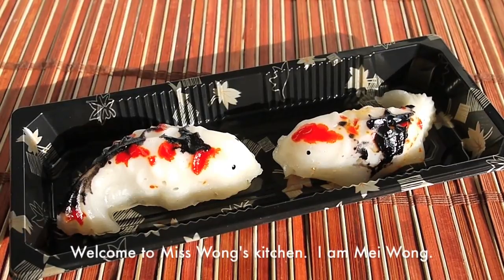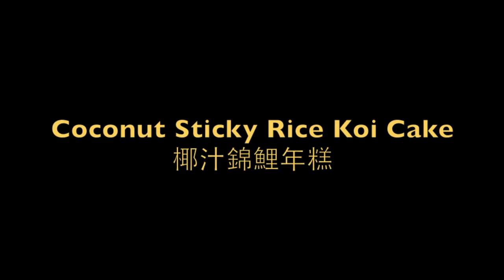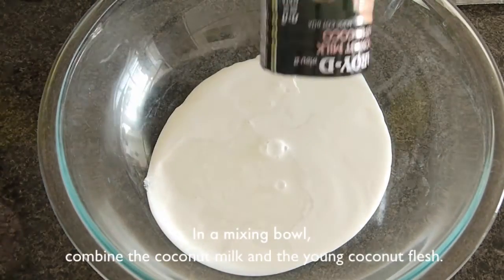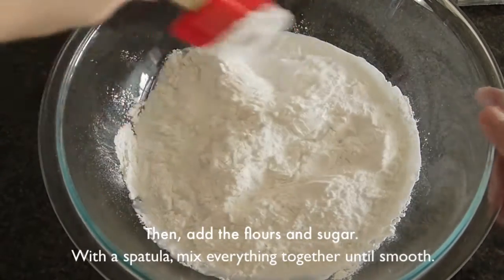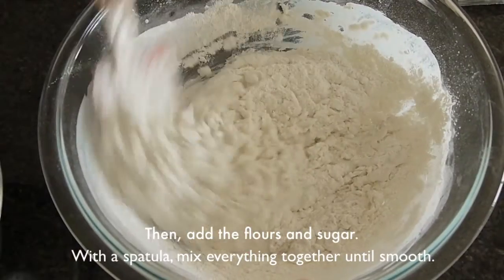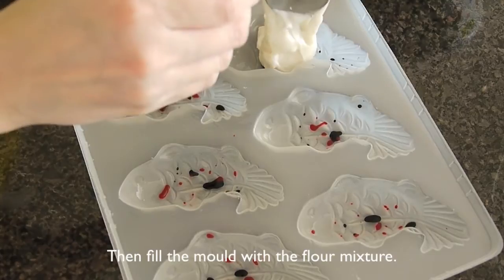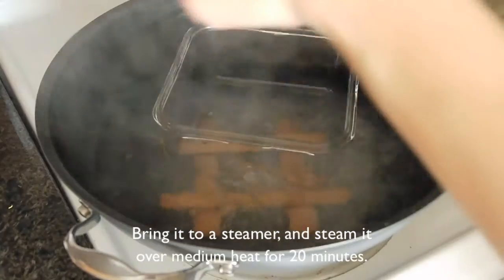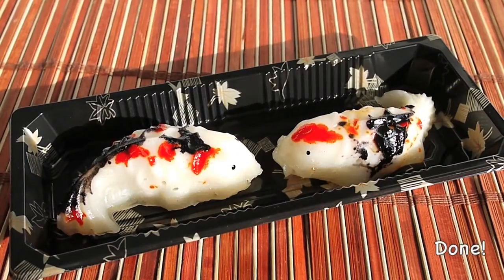椰汁錦鯉年糕 Coconut Sticky Rice Koi Cake (CNY FOOD in Hong Kong)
Coconut Sticky Rice Koi Cake (CNY FOOD in Hong Kong)
椰汁錦鯉年糕

INGREDIENTS:
300 gram Coconut Milk
3 cups Glutinous Rice Flour
1 cup Wheat Starch
1/2 cup Young Coconut Flesh
1 cup Sugar
Food Colorant (Red and Black)

材料：
300 克   椰奶
3 杯   糯米粉
1 杯   澄麵
1/2 杯   椰青肉
1 杯   白糖
食用色素 (紅色, 黑色)